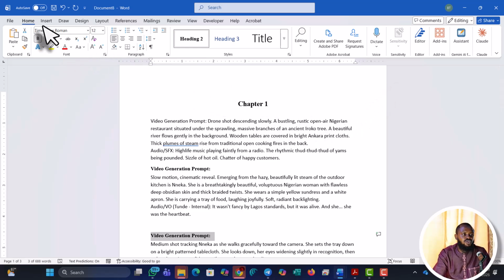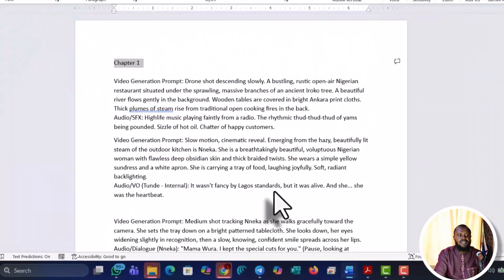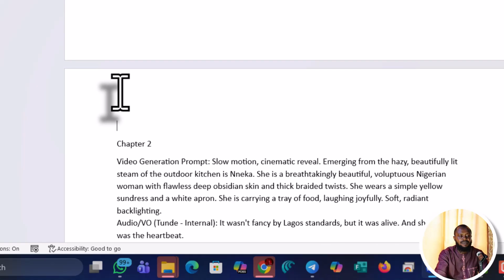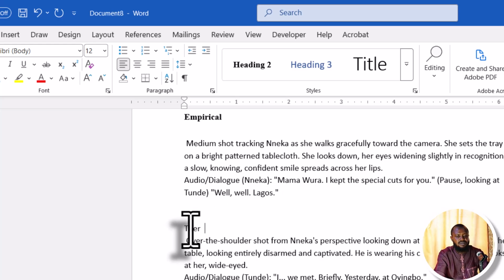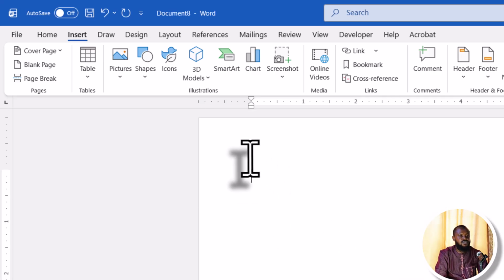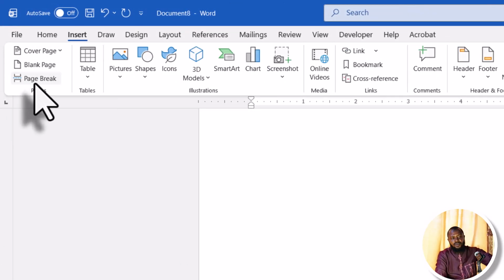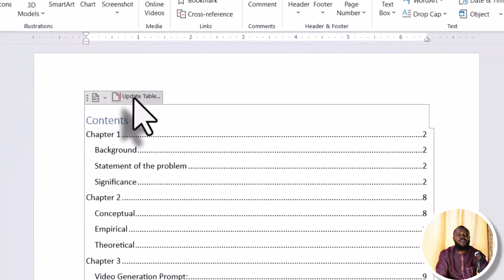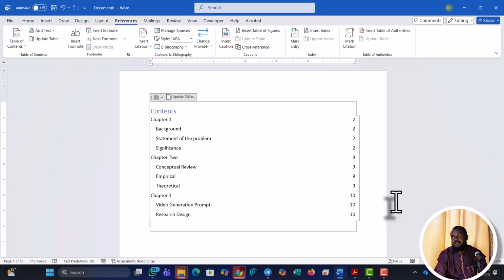How to create an automatic table of contents in Microsoft Word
Struggling to manually type and format your table of contents every time you write a long document?
In this tutorial, I will show you exactly how to create an automatic Table of Contents in Microsoft Word in just a few simple clicks!

You'll learn the essential first step of using Heading Styles, how to instantly generate your TOC, and how to quickly update page numbers and headings whenever you make changes to your document. Whether you are writing a research paper, a professional business report, or a project proposal, this essential digital skill will save you hours of formatting frustration.

Video Chapters / Timestamps:
- Introduction & Why You Need an Auto TOC
- The Secret Step: Applying Heading Styles (Heading 1, Heading 2)
- How to Insert the Automatic Table of Contents
- How to Update Your TOC When You Add New Pages
- Customizing the Appearance of Your Table of Contents
- Final Tips & Conclusion

Please hit the LIKE button, SHARE this video with colleagues or students who need it, and SUBSCRIBE to Tech No Hard Africa for more practical tech tutorials, digital skills training, and AI literacy guides.

Powered by TAM InfoTech Ltd.